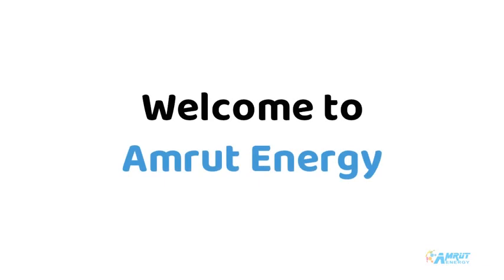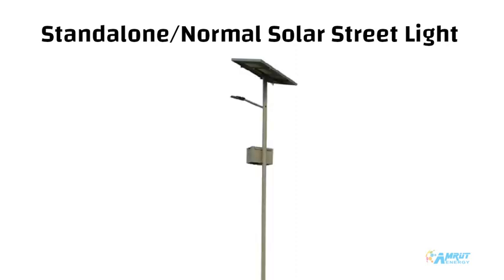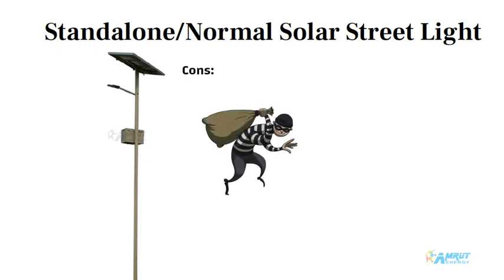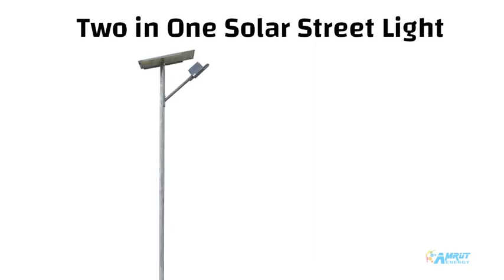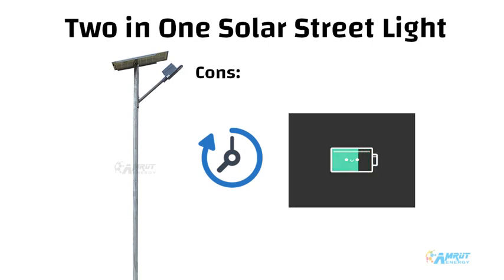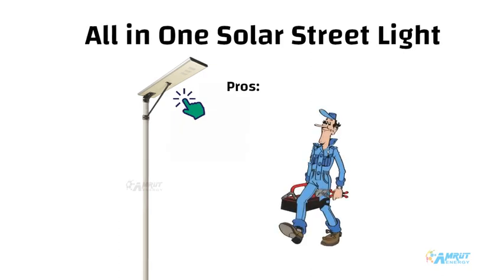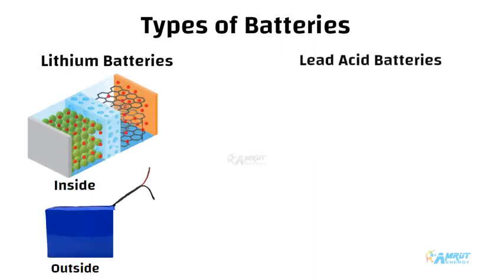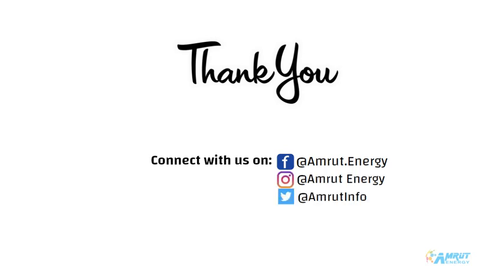Solar Street Light |Top Pros and Cons |Solar Energy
All you need to know about Solar Street Light.

3 major types of Solar Street Light include Standalone Solar Street Light, Two in One Solar Street Light, and All in One Solar Street Light. Know the top pros and cons of all 3 SSL. The most essential element of Solar Street Light is its battery.

Amrut Energy Pvt Ltd has been one of the leaders in Photo-Voltaic (PV) technology thriving to provide innovative solutions. We are located all over India and ISO 9001:2015 certified company, professionally managed and promoted by a skilled team of engineers.